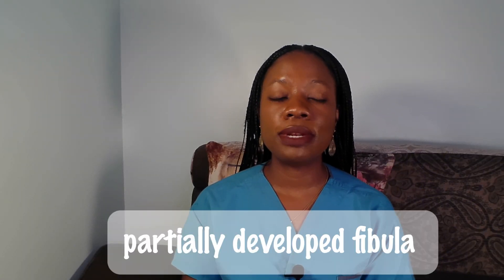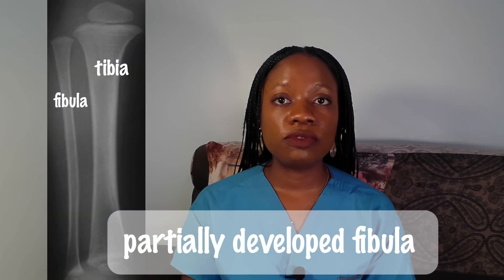Understanding Fibula Hemimelia: A condition Limb Differences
Fibula Hemimelia is a rare congenital condition characterized by partial or complete absence of the fibula bone, leading to limb differences and skeletal dysplasia.

In this video, we delve into the world of hemimelia awareness, exploring the effects of this condition on mobility and daily life.

We'll discuss the importance of pediatric orthopedics and limb discrepancy management, including the role of assistive devices and orthopedic surgery in improving mobility and addressing developmental deformities.

By shedding light on this rare bone disorder, we hope to promote inclusive healthcare and advocate for greater understanding and support for individuals with limb differences.
Whether you're a parent seeking information on congenital limb defects or a healthcare professional looking to improve your knowledge of rare bone disorders, this video aims to provide valuable insights and resources for a more informed and supportive community.